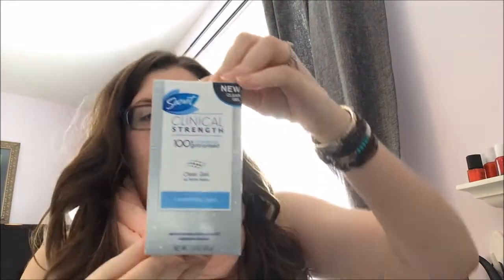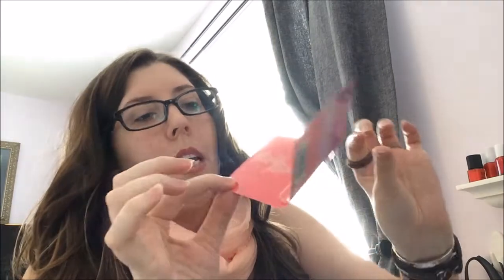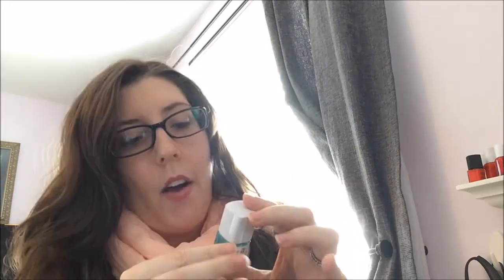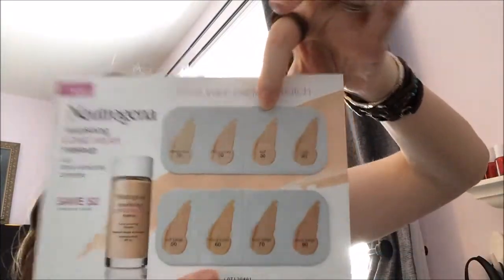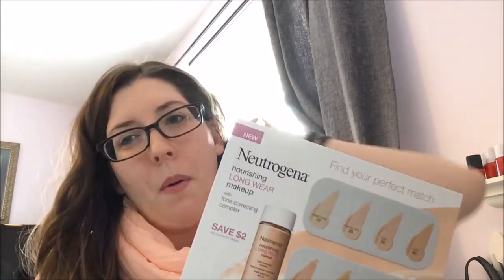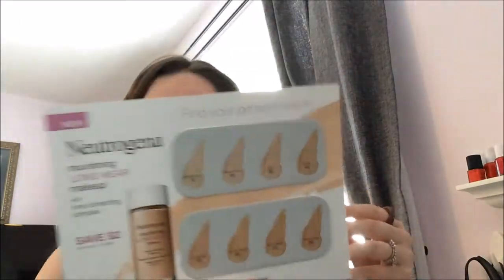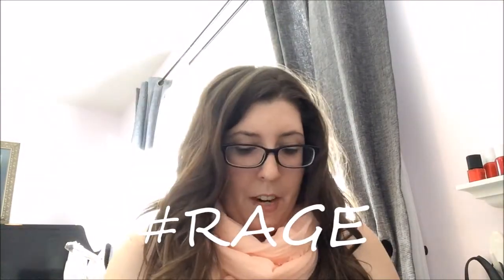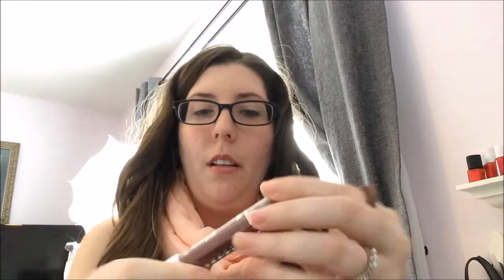Walmart Beaty Box Unboxing | First Impression | Review | ❤️ My Life With Chronic Pain ❤️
*It is seasonal not monthly.

Julie's Unboxing: Keep an eye out! Will come soon.